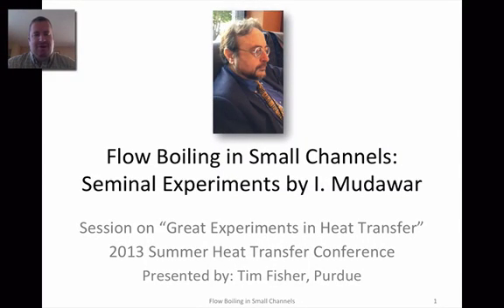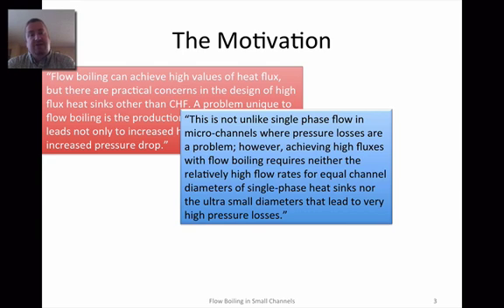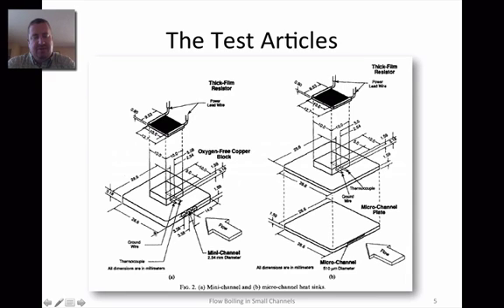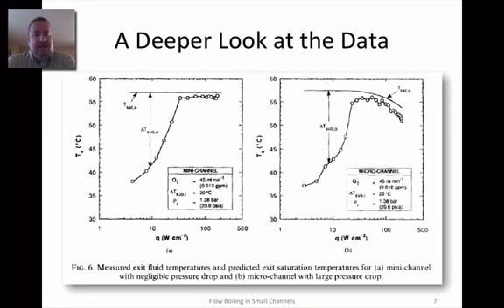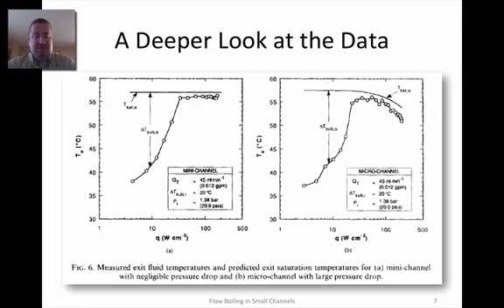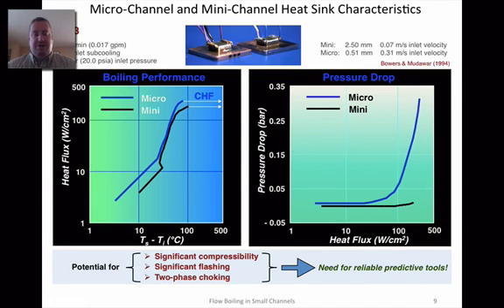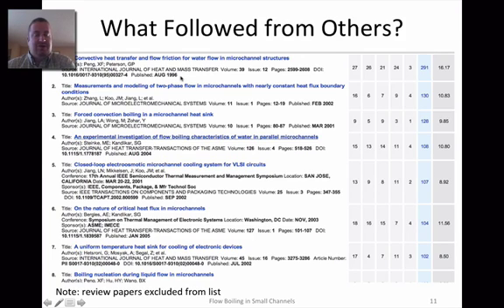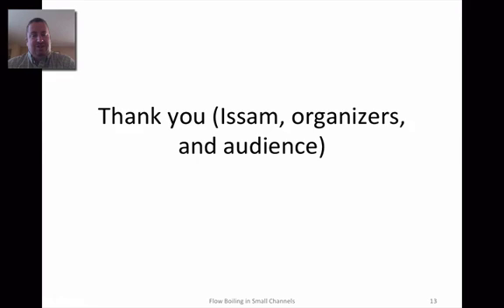Flow Boiling in Small Channels: Seminal Experiments by I. Mudawar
The presentation was shown in the session "Great Experiments in Heat Transfer" at the 2013 ASME Summer Heat Transfer Conference (presentation # HT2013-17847), July 2013.